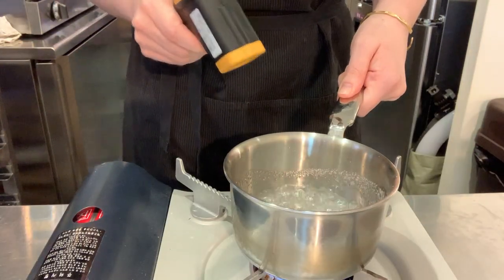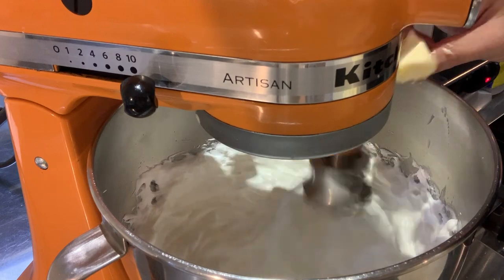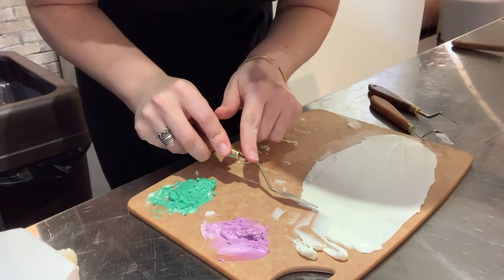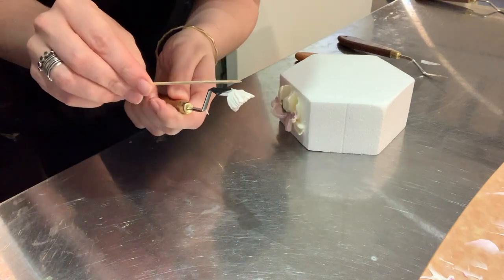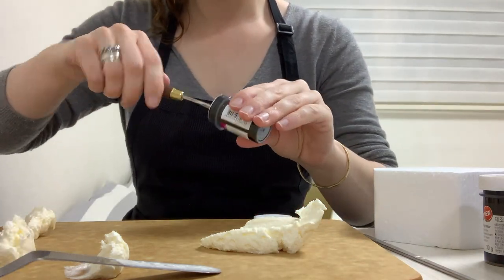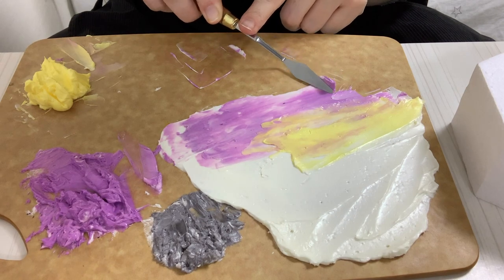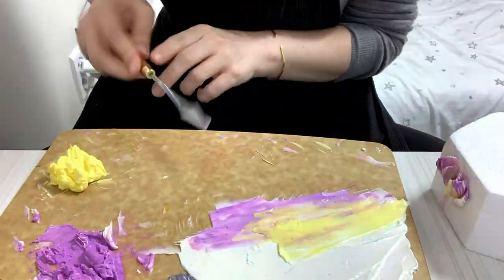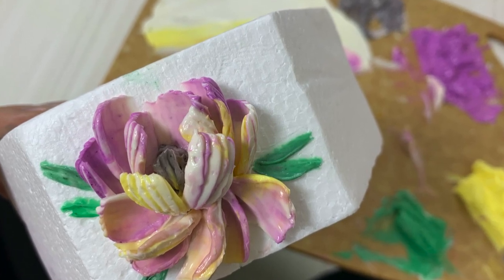Palette Knife Buttercream Flower Tutorial!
I have a *hopefully* delightful tutorial for you all today featuring one of my newly learned skills--palette knife flowers!

In the beginning you can see me putting together a simple Italian Meringue Buttercream--unflavored as it is just for playing around with. You can use this right away, keep it at room temperature for a couple of days or in the refrigerator for up to a week.

These flowers look complex but they are actually very easy once you get the hang of it...at least when you are placing them on a styrofoam block you can move around 😂 All you need is one or more small palette knives, a wooden cutting board and buttercream. Everything else is just a bonus.

Smear a thin layer of buttercream down onto the board and with your palette knife held at a 45 degree angle, slowly but firmly pick up more and more buttercream each time. Of course there are many nuances and details to create the different sizes, shapes and placements of the petals and leaves, but that is about the gist of it. I hope after some more practice at both my flowers and filming I can create an actual step-by-step of this and many other pastry videos!

*My recipe for buttercream that I like to use for this technique is an all egg white Italian Meringue buttercream:

180g large egg whites
200 g white granulated sugar
80g water
450g unsalted butter, room temperature
1 tsp extract or flavoring

Method: Heat the sugar and water to 118C while beginning to whip your egg whites. Stream in the sugar after it has reached 118C into the whites and whip on high until they have cooled from hot to warm and are fluffy. Turn the speed to medium and add in small amounts of butter at a time and finally the flavoring at the end.

**I originally learned this technique from @yunaflower_cake (find her on instagram, she is crazy talented!) I took one of her private classes at her studio in Seoul and I am hoping for the opportunity to go back and learn more from her in the future!

Update: Since uploading this video I have published additional videos, including this video showing how to put together a layer cake and add the palette knife flowers to the side of a cake!

Maddie

Filmed on my iPhone X